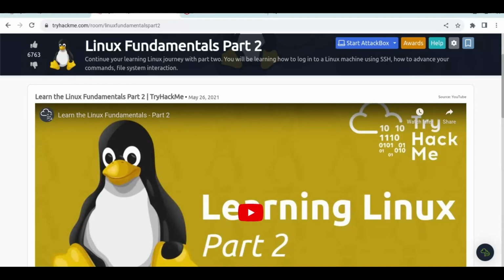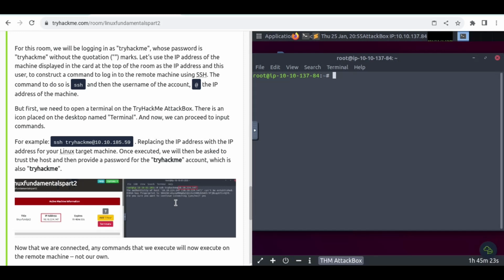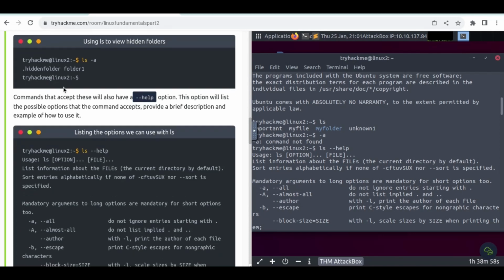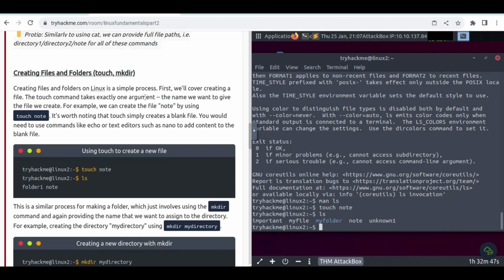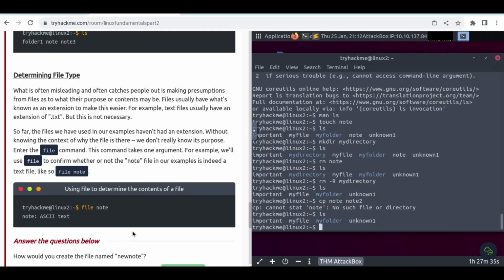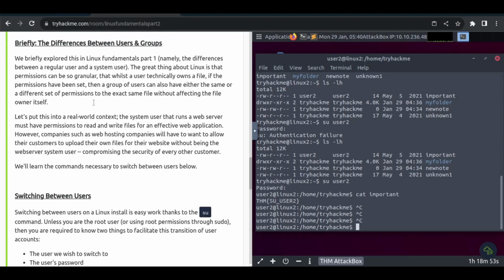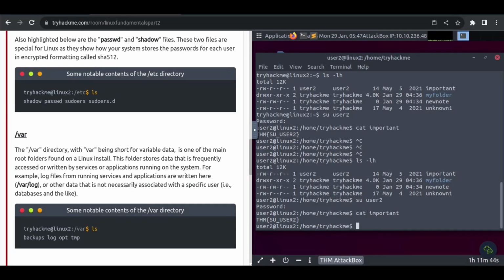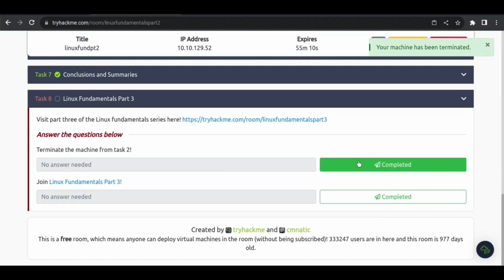Linux Fundamentals part 2